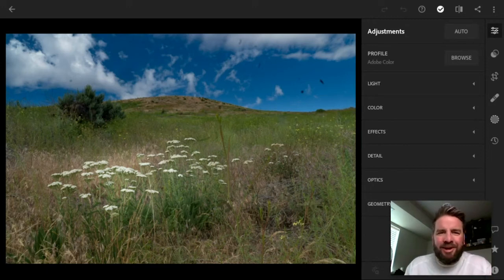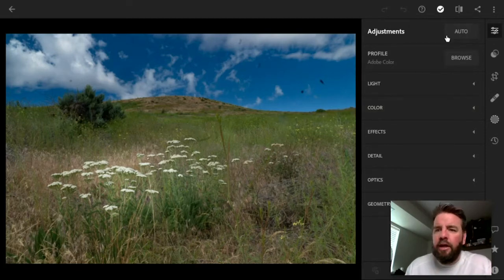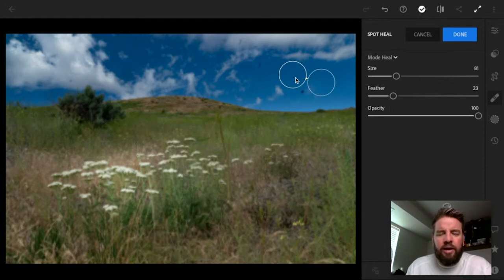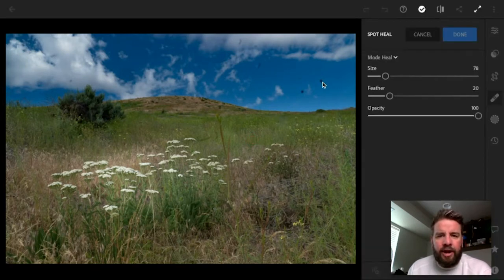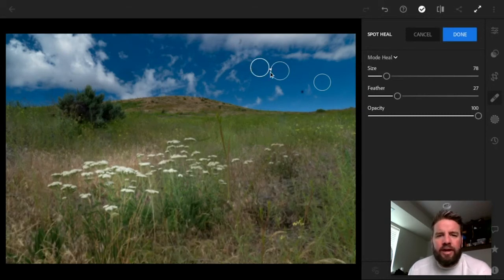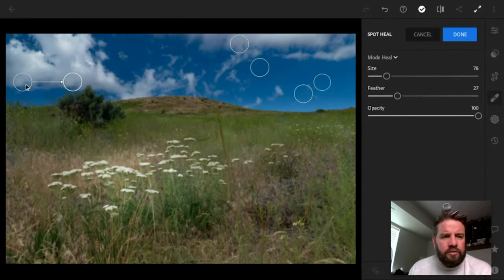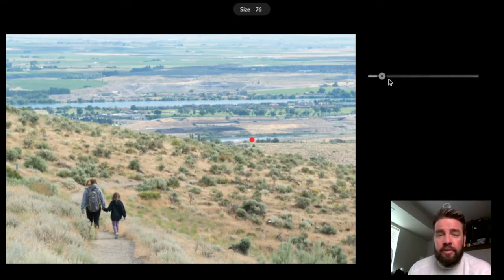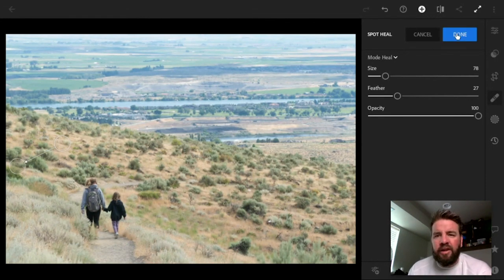Using the Healing Brush in Lightroom to Remove Distractions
In this video I show you how to use the healing brush in lightroom to remove dust, spots, annoying signs and just about anything else you might want to remove.